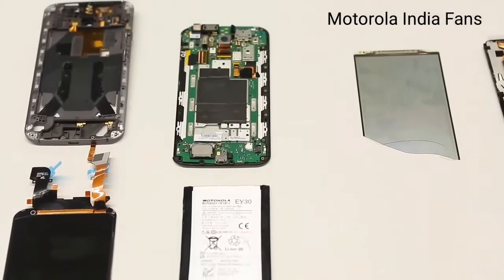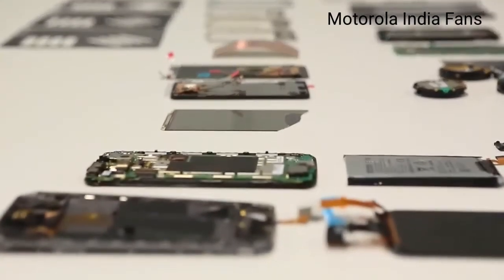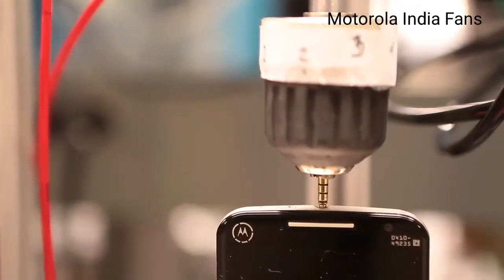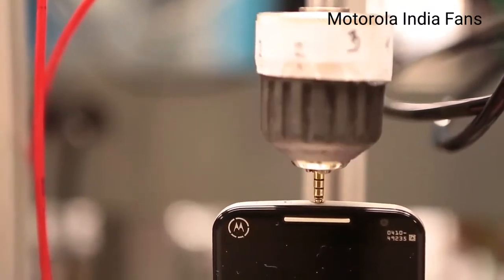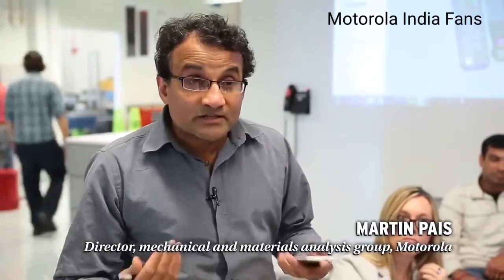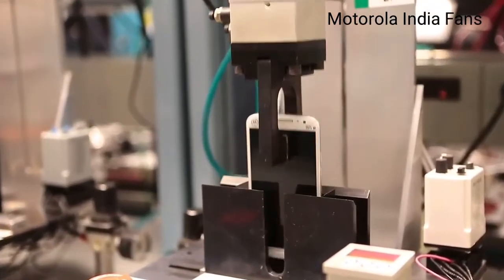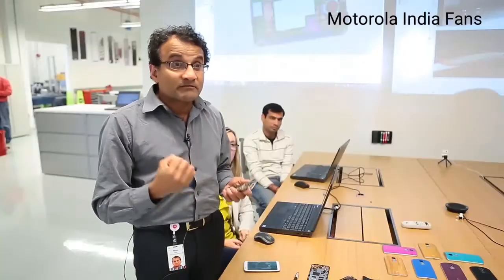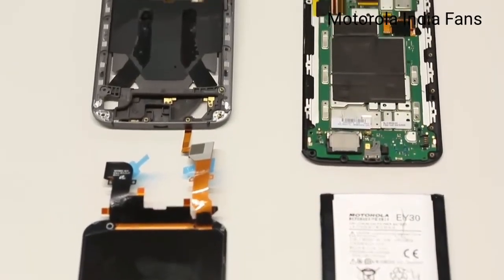Motorola Mobility Phone Testing Lab